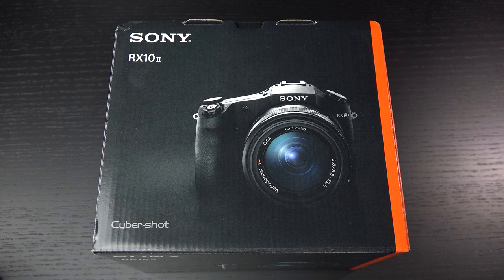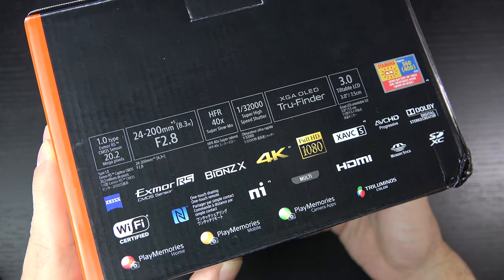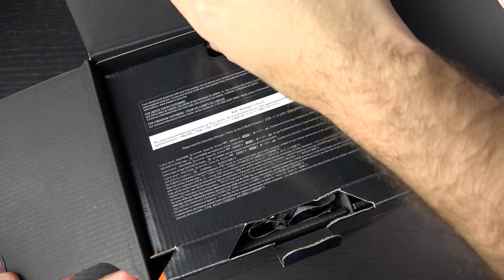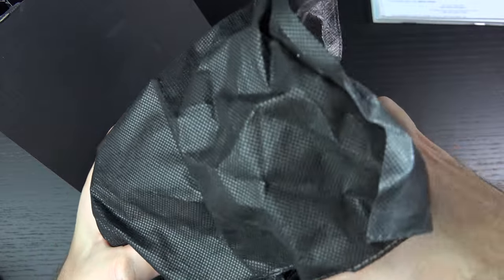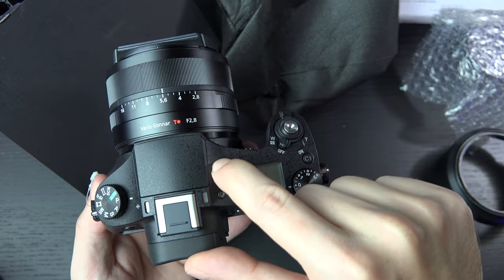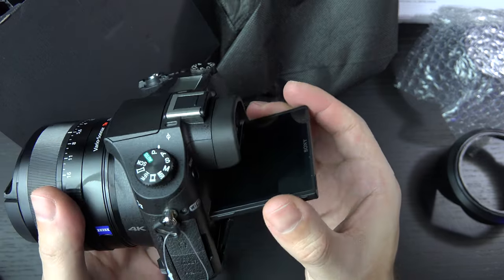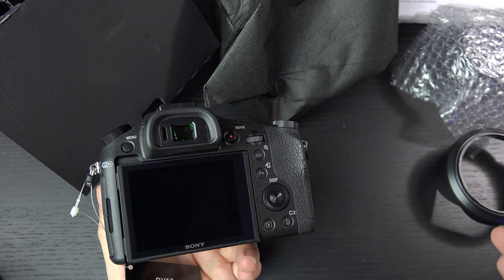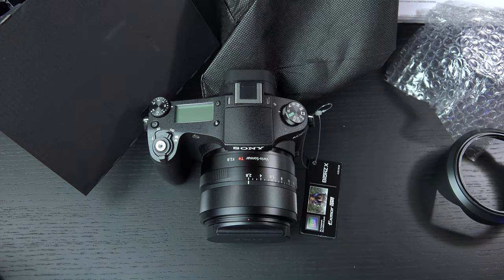Sony RX10 II Unboxing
Here is my unboxing and first look at the Sony Cyber-shot DSC-RX10ii. Enjoy!
-TDD